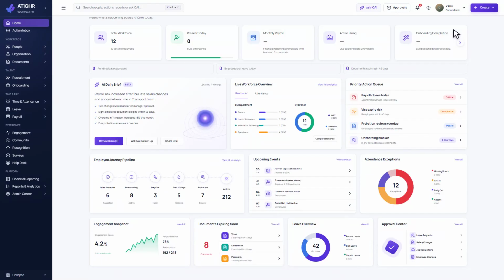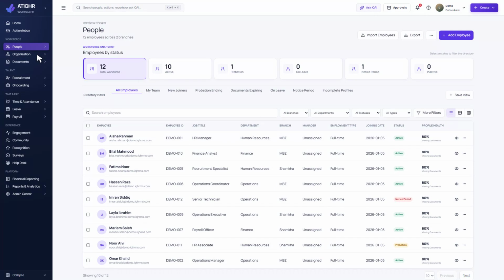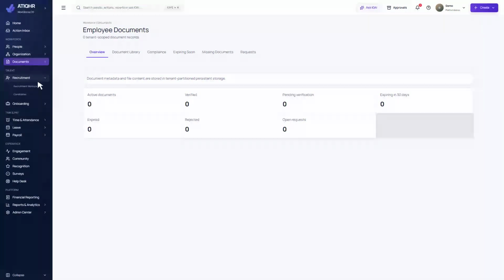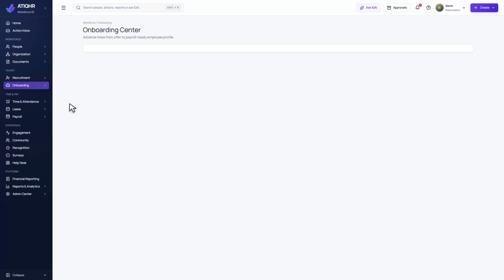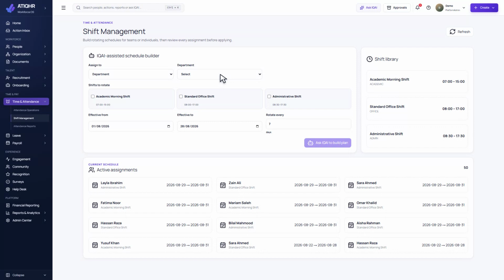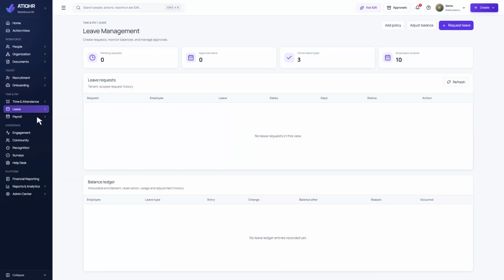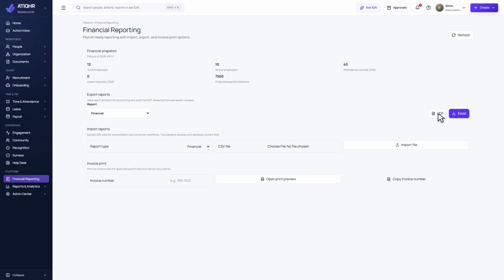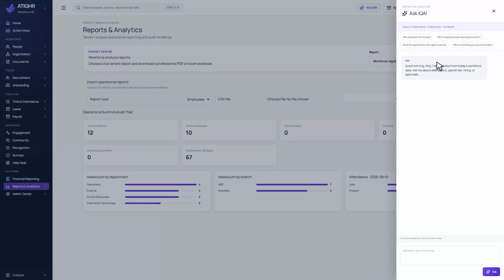ATIQHR Workforce OS | Complete HR, Attendance, Payroll & Workforce Management Demo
Discover ATIQHR Workforce OS, an integrated platform for managing people, attendance, shifts, leave, payroll, recruitment, onboarding, documents, reporting, and workforce intelligence.

This detailed product walkthrough covers:

• Workforce operations dashboard
• Employee directory and people management
• Organization structure
• Employee document management
• Recruitment and candidate pipelines
• Employee onboarding
• Time and attendance operations
• Multi-shift management
• Attendance reporting
• Leave requests and approvals
• Payroll operations
• Financial reporting
• Workforce analytics
• IQAI workforce assistance

ATIQHR is designed for multi-branch organizations that need one secure, tenant-isolated operating system for HR, operations, finance, managers, and employees.

Key capabilities include:

• Role-based and tenant-isolated access
• Multi-branch workforce management
• Mobile and remote attendance support
• GPS and geofence attendance controls
• Individual, group, and rotating shift planning
• Payroll profiles and controlled bulk updates
• Excel-based payroll imports with validation
• PDF and Excel business reporting
• Connected recruitment and onboarding
• Workforce analytics and operational insights
• Human-reviewed IQAI assistance

ATIQHR Workforce OS is developed by ATIQSoft.